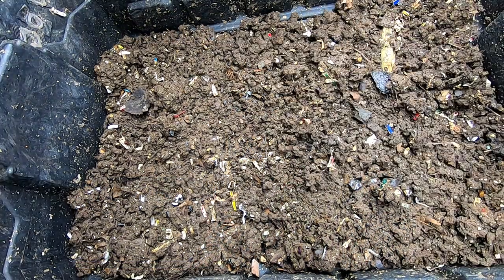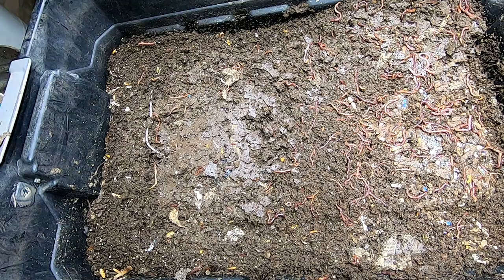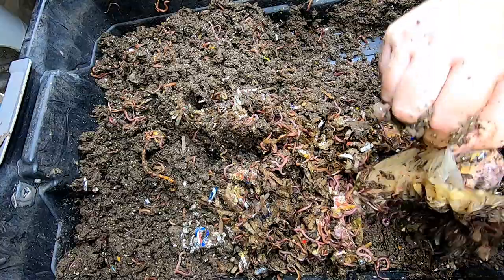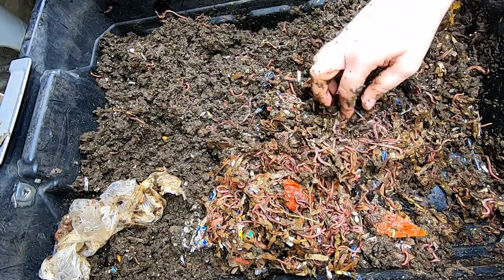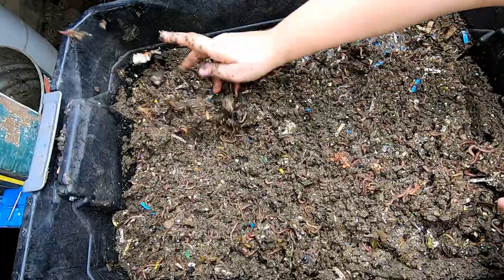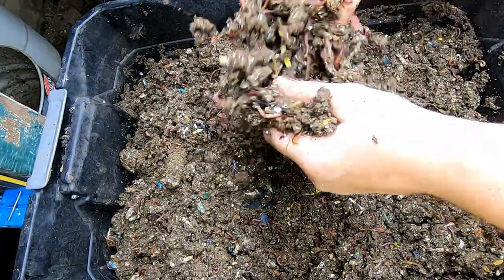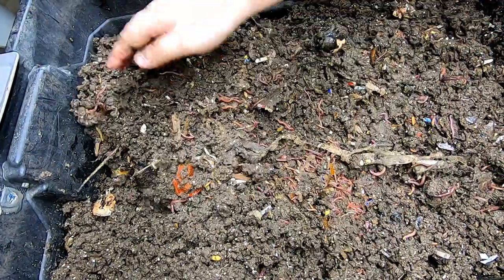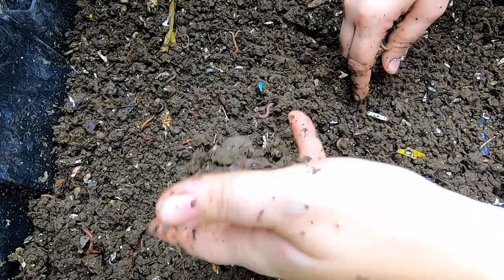DIY WORM BIN AT 3 MONTHS OLD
This bin is x3 ten-gallon totes I purchased at a big box store for about 7$ USD each. There is currently about 3 pounds of worms in the bin total. They are the uncle Jim mix of red wigglers, blue worms and European night crawlers.  To make the bin I placed air holes in the sides of the totes and holes in the bottom of the top 2 layers for the worms and liquid to move throughout the bin. I drilled half inch holes and covered them with screen on the top layer upper walls. The middle layer has smaller holes.  The lowest layer does not have holes in it. The middle layer of the worm bin has 1 sixteenth inch holes drilled in the bottom.  This layer was meant to only drain off liquid from overly wet food.  The worms had their own plan and demanded I place bedding down there.  I did and we have lived happily ever after.  The top layer has 1 quarter inch holes drilled in the bottom to allow the worms to migrate down or up.  This bin needs harvested about every 5 or 6 months.